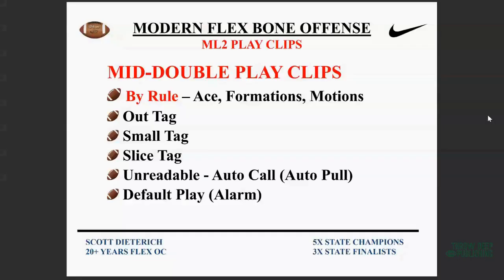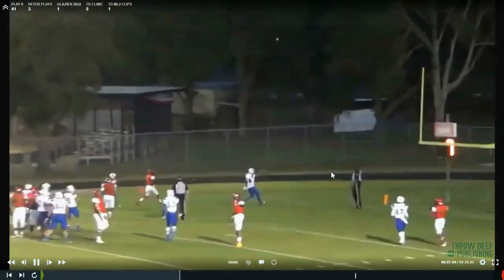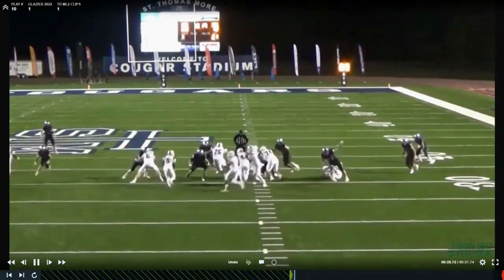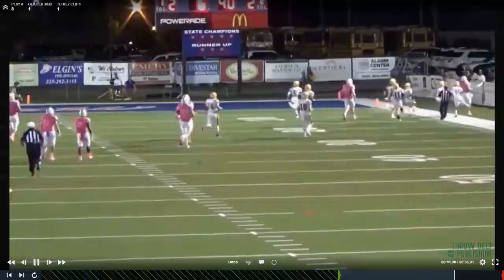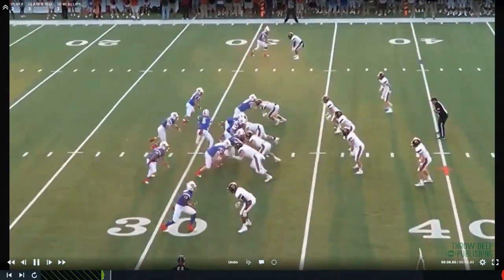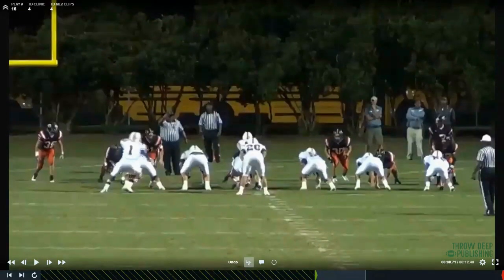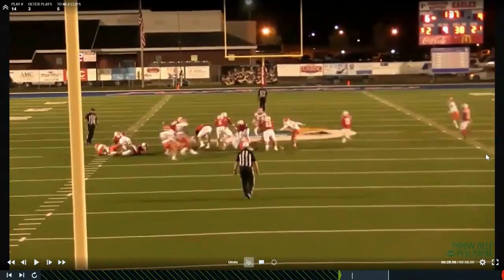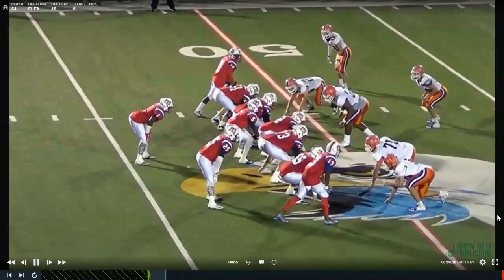Midline Double Film Clips from the Flexbone Offense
In this video, coach Scott Dieterich, an 8-time state championship-winning offensive coordinator breaks down his flexbone offense. In this video, coach Dieterich will show some examples of his offense's midline double play on film!

Chapters:
0:00 - Midline Double Play Clips (Flexbone Offense)

The Flexbone offense - The Complete Series